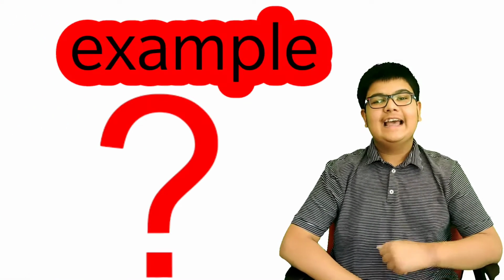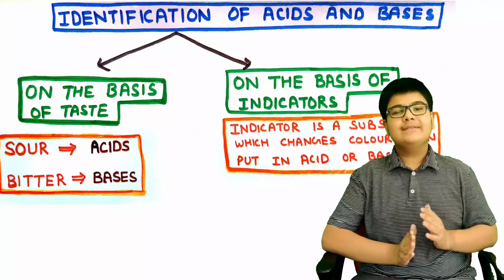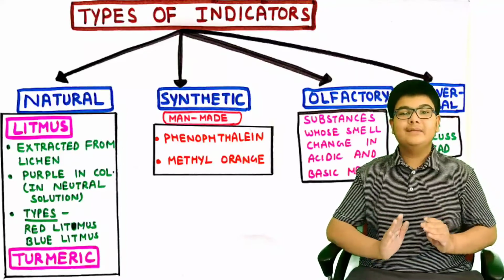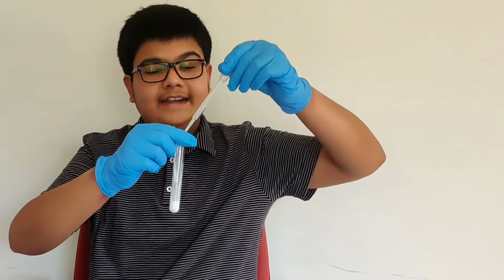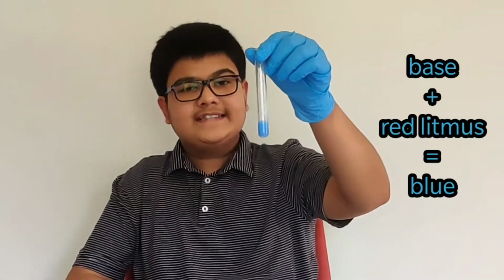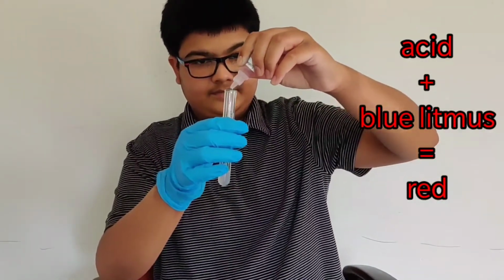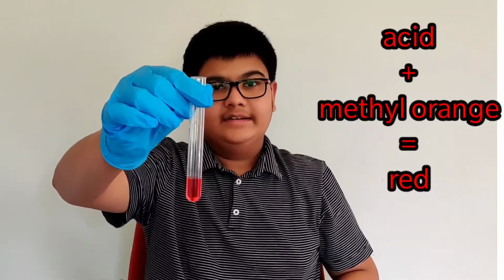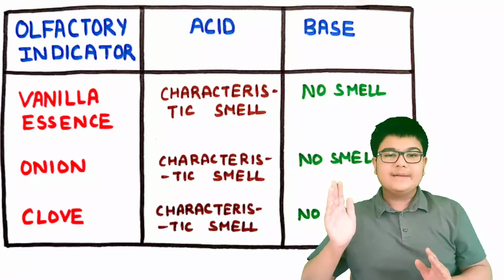acids,bases and salts part 1 with experiments||class 10 science NCERT chemistry chapter 2